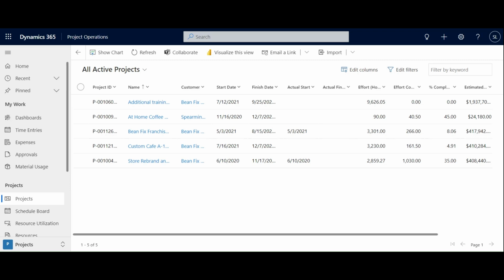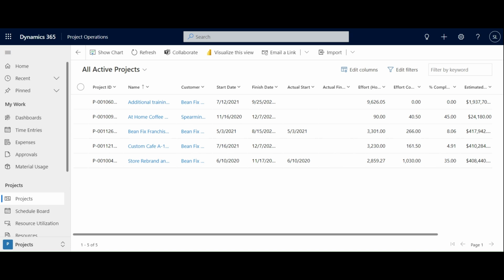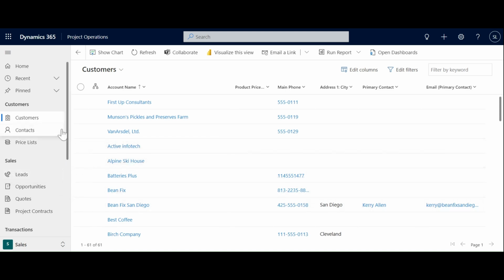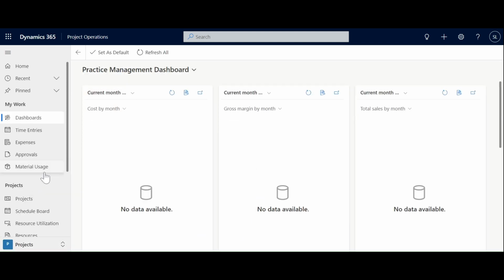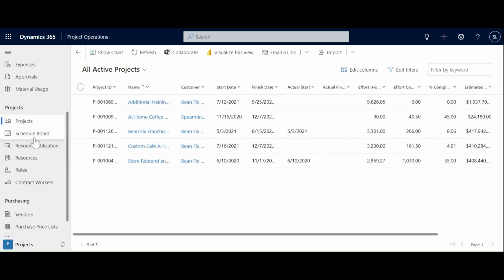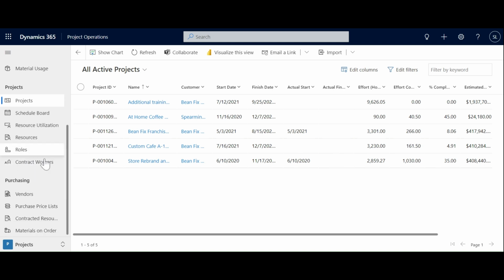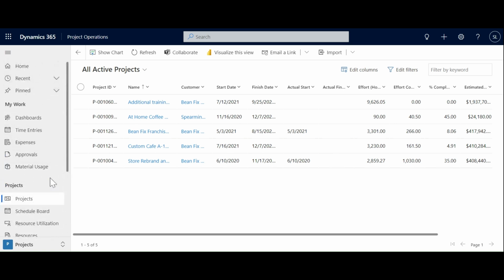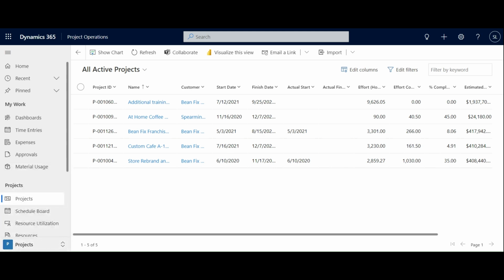Dynamics 365 Project Operations Introduction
In this video we are walking through the project operations module in dynamics365. Learn more about what project operations is and how your business can utilize it today.